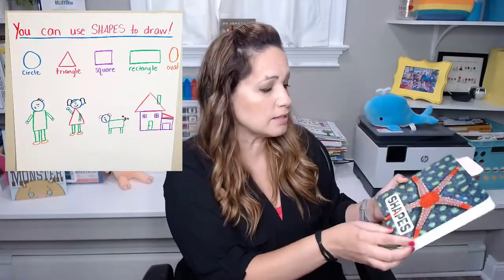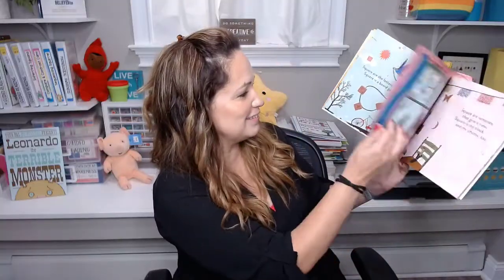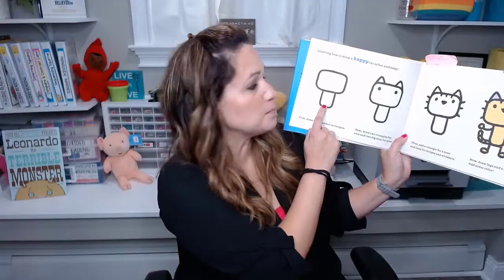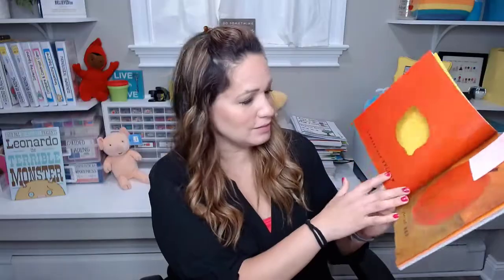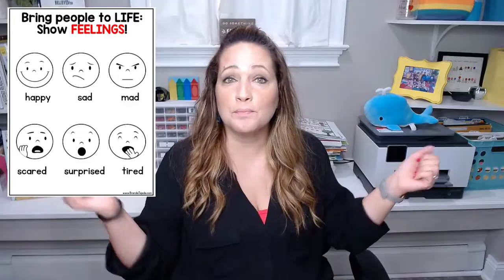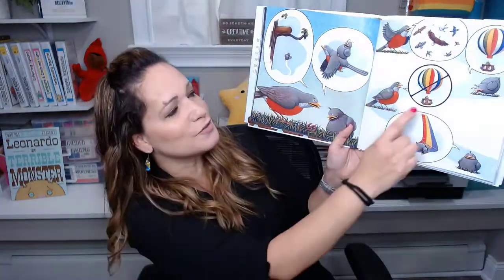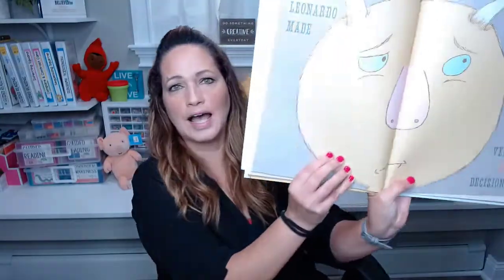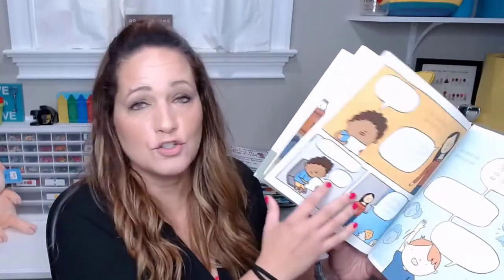Top 7 Picture Books for Teaching Beginning Writers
Looking for great picture books for teaching your beginning writers? These are 7 of my favorites! They're perfect for supporting students in the drawing and storytelling stage.

To read more about supporting your students in the drawing stage, read this post

If you're looking for a complete writing unit to help you teach your students strategies throughout the drawing and labeling stages, then my Kindergarten Writing Unit is for you and you can check it out here: